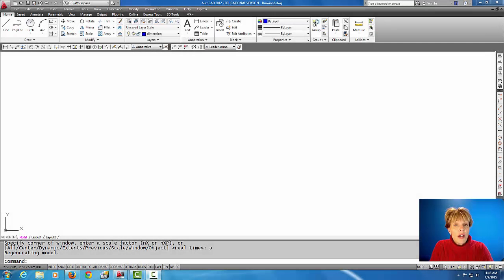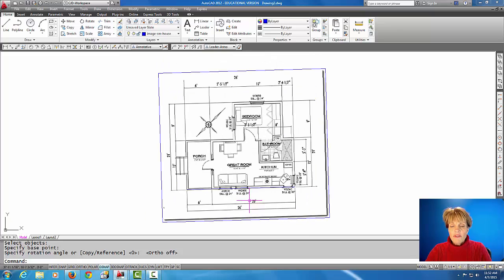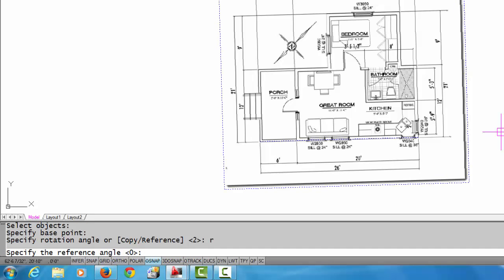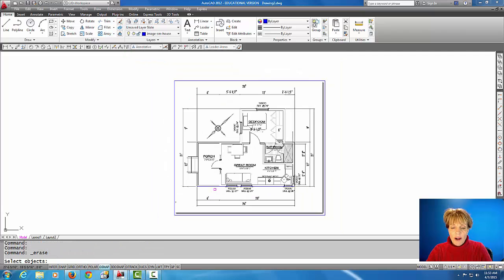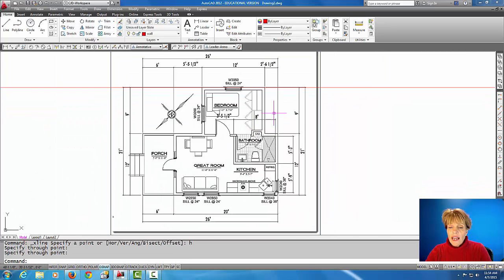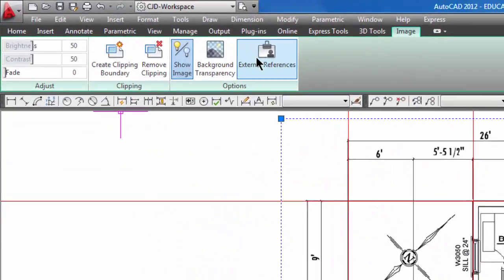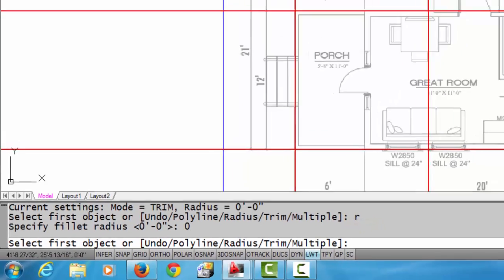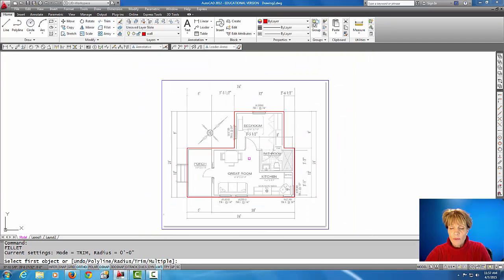Autocad - Rotate an Image & Trace Over It - Part 2 #48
Rotate a crooked image so it is staight, then trace your line work right on top of it!!